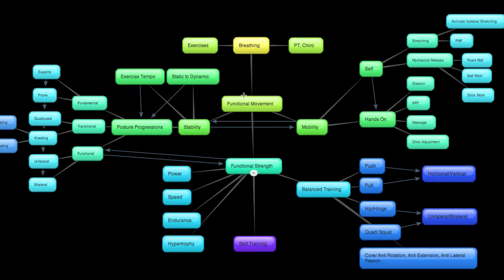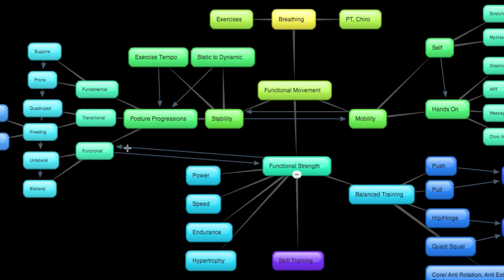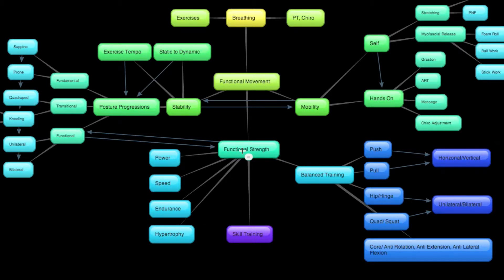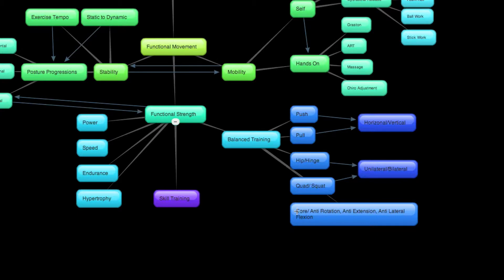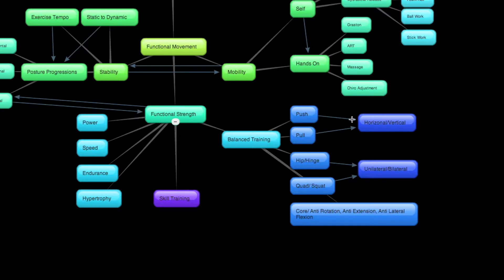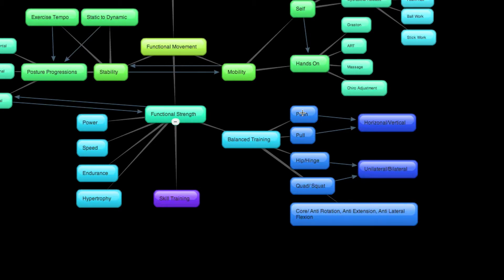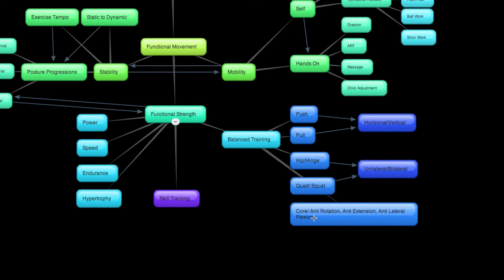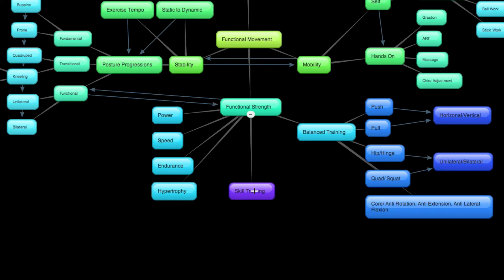Functional Training Crash Course Session 6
In the final session of the crash course in functional training, I go over the development of strength.

- Once breathing and movement are established, Strength needs to be the focus
- The relationship between strength and stability
- Why strength must proceed power, speed, endurance, hypertrophy
- What is balanced training
- The five movement patterns or components of your workout (squat, hinge, push, pull)
- Squat and hinge can be unilateral and bilateral exercises
- Push and pull can be divided into horizontal and vertical exercises
- Strength and skill based training